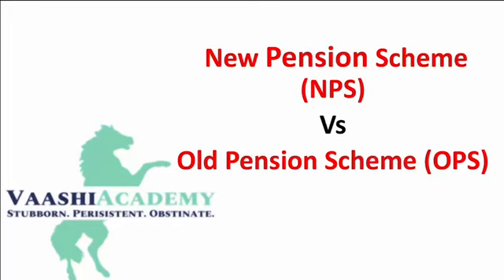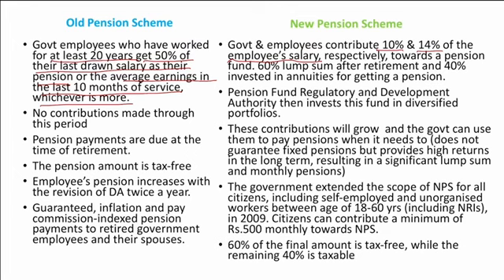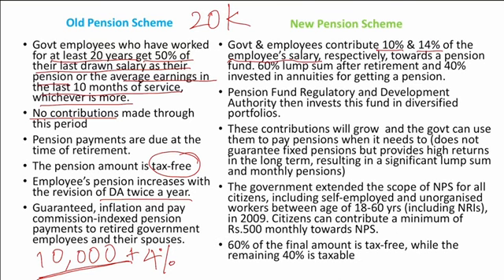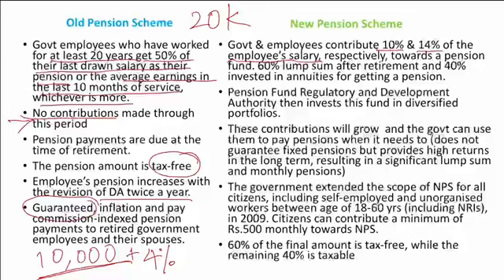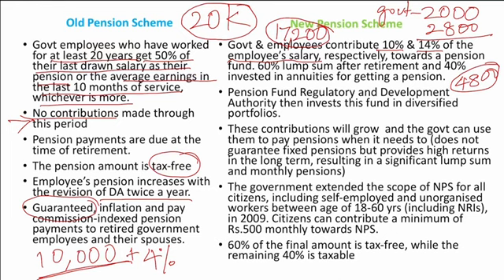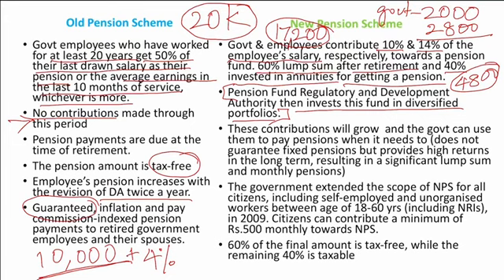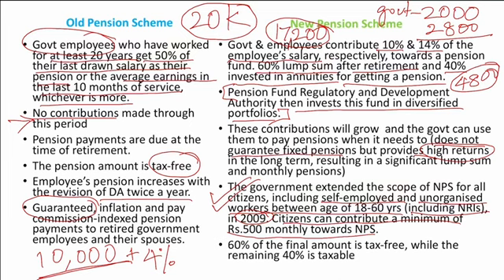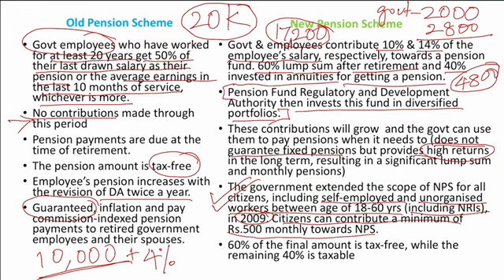Old Pension Scheme vs New Pension Scheme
The Old Pension Scheme was mentioned a lot in the news in the recent past. Let us understand what makes it different from the New Pension Scheme.